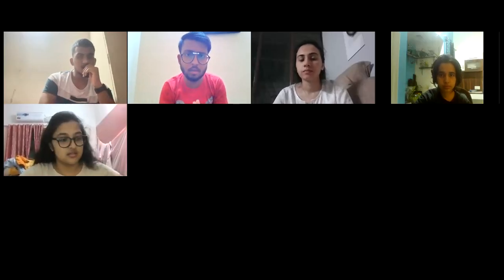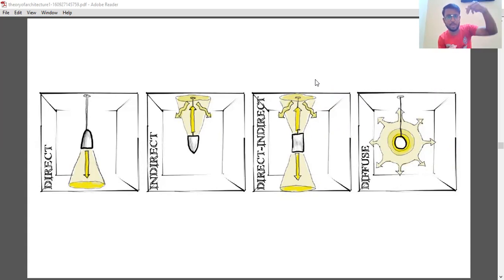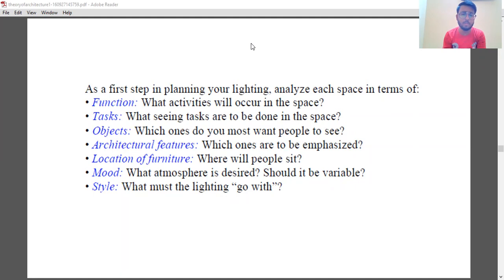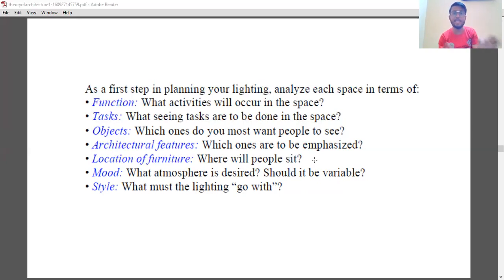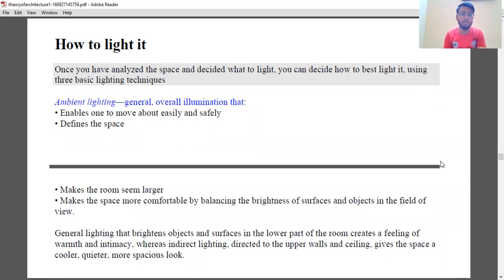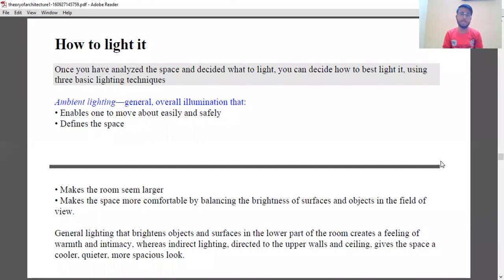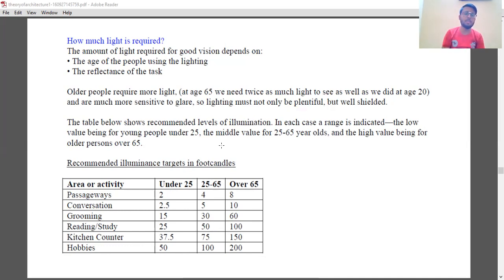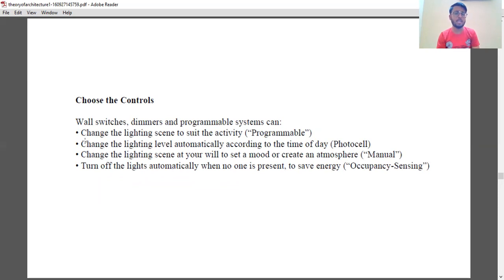NATA 2022 APTITUDE MASTER CLASS (LIGHT & SHADOW) | SCORE 180+ || JOIN LIVE CLASSES | TEST SERIES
India's Best Coaching for NIFT NID NATA UCEED CEED book your FREE demo Class & Strategy Session with leading entrance exam preparation strategists. We Provide classroom-based coaching, Digital LIVE & Distance Learning programs that supplement its classroom courses and allow students to engage in self-paced learning.